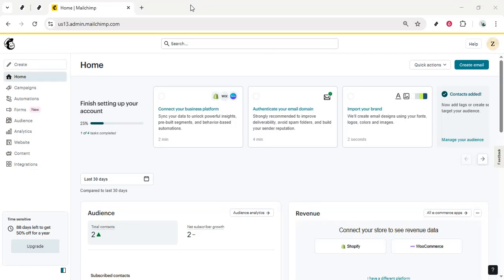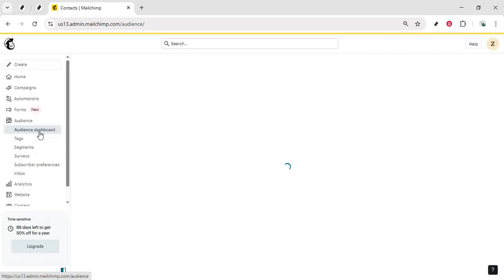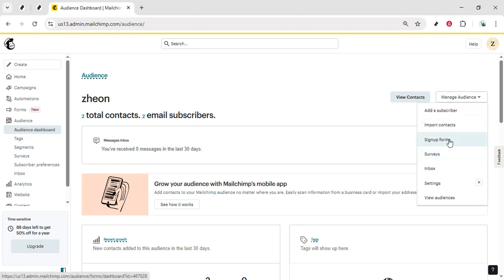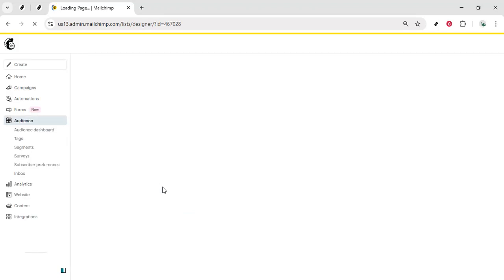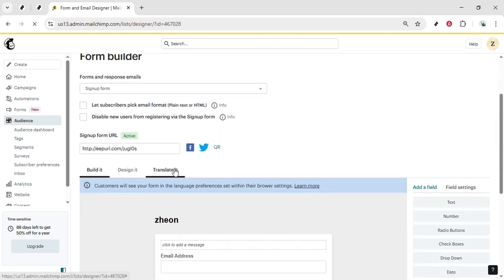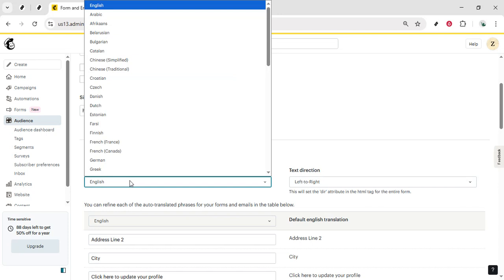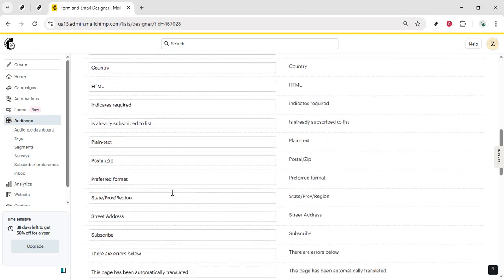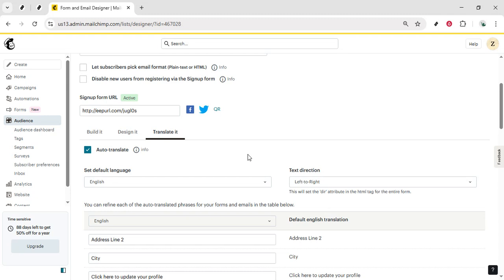How To Translate A Mailchimp Signup Form (Step By Step Guide)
How To Translate A Mailchimp Signup Form (Step By Step Guide) In this video, you’ll learn how to translate a Mailchimp signup form step by step. This beginner-friendly Mailchimp tutorial shows how to change Mailchimp form language and customize your Mailchimp signup form for different audiences. I’ll walk you through Mailchimp form settings, how to edit signup form text, and how Mailchimp signup form translation works for embedded forms and audience signup forms. If you want a multilingual signup form Mailchimp users can understand, this guide will help you translate Mailchimp forms easily and correctly.